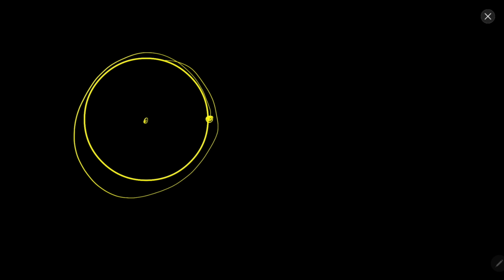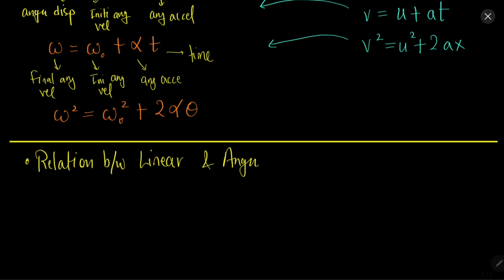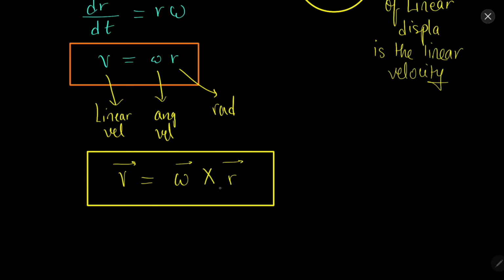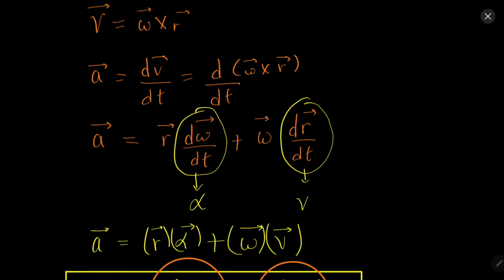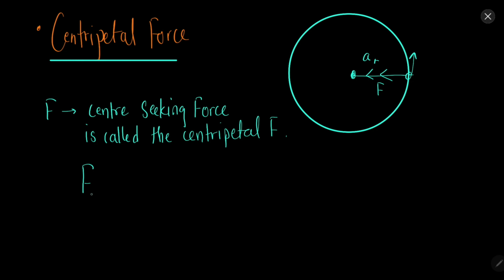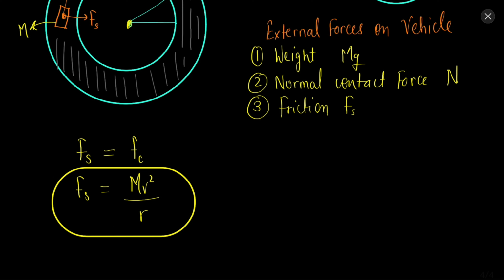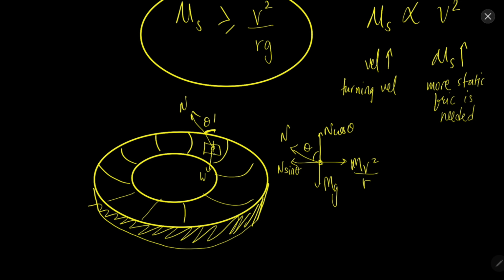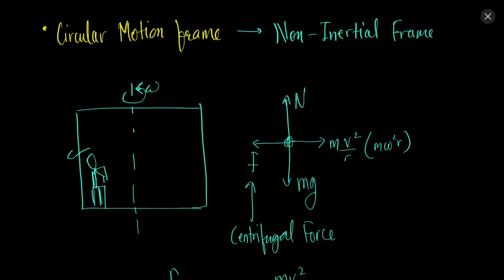7.1 Circular Motion | HC Verma Book Class 11 | HC Verma Book Explanation | HCV Solutions